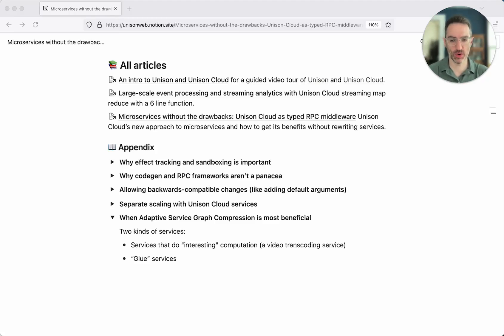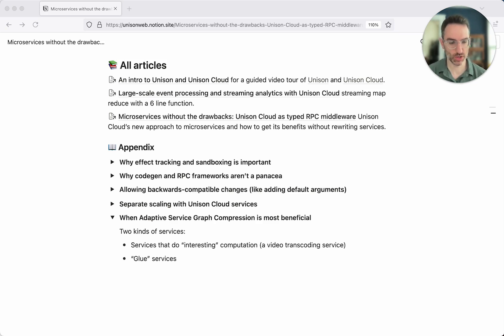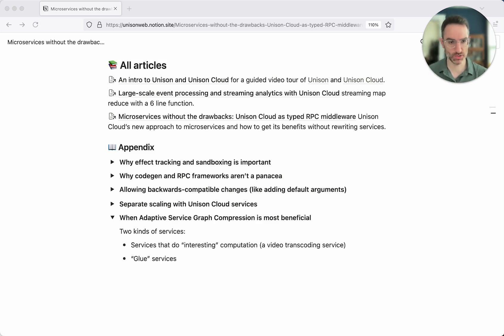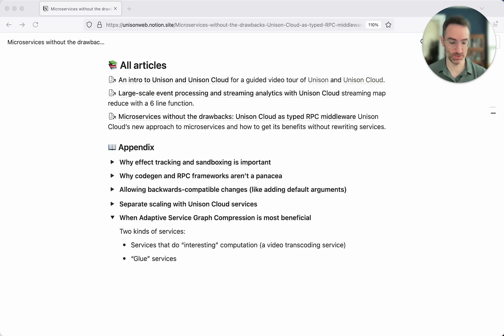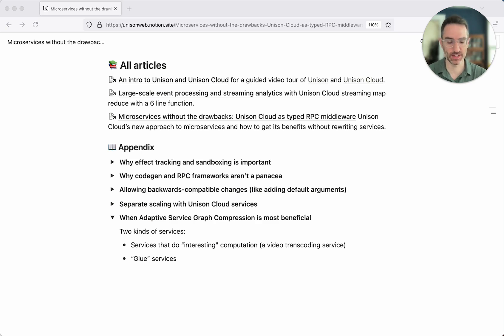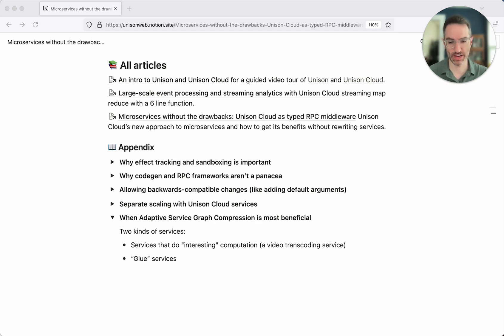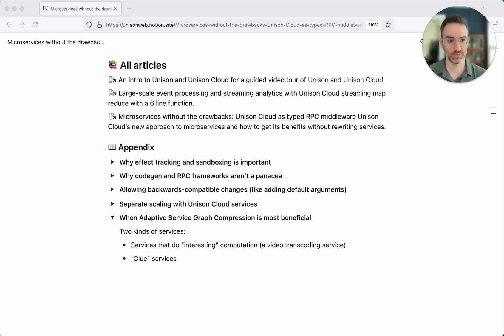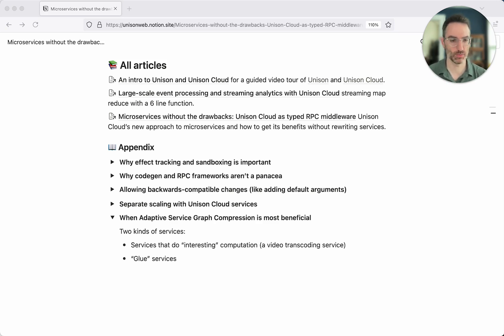The two kinds of microservices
Where does Unison Cloud's approach to services provide the most benefits?

Or check out our longer talk on Unison Cloud's approach to microservices